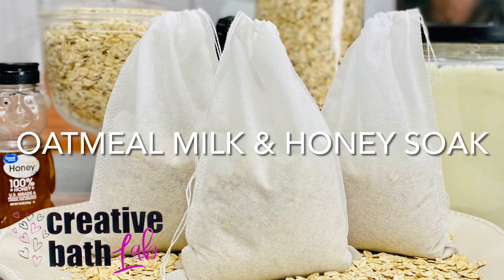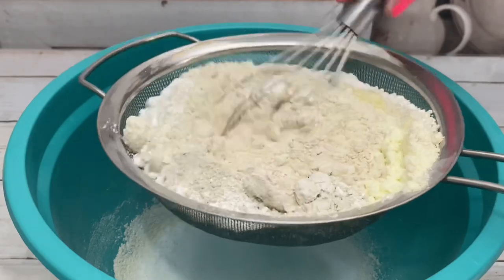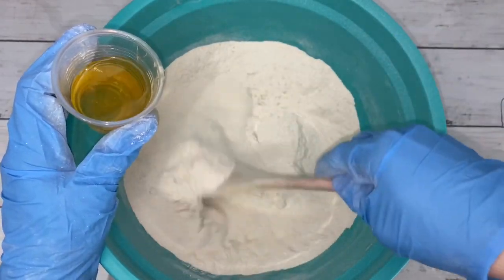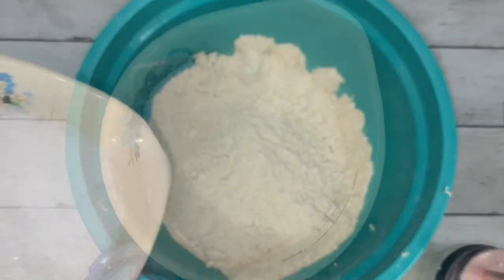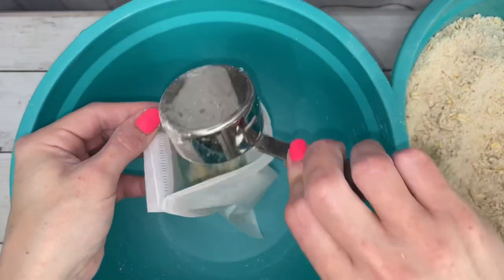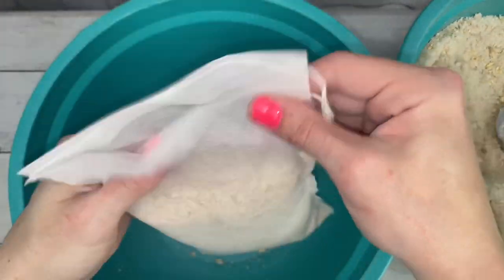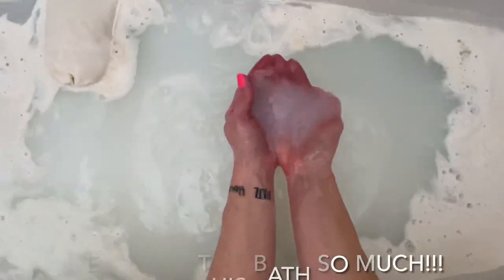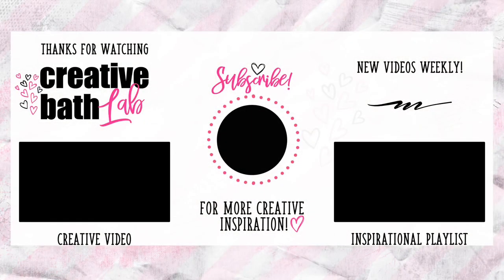Pamper Your Skin with an Oatmeal Milk and Honey Bath Soak!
Make MILK BATH SOAK!  Great for Skin!!  Oatmeal Milk & Honey!!!   Learn how to make an oatmeal milk & honey bath soak!  It’s a very soothing, nourishing, & relaxing milk bath!

RECIPE: 1 cup baking soda, ½ cup citric acid, 1 cup colloidal oatmeal, ½ cup milk powder, ½ cup clay, 1/8 cup titanium dioxide, 1/4 cup honey powder.  WET: 2 tablespoons (30 milliliters) fragrance oil, 1 tablespoon (15 milliliters) honey, 2 tablespoons (30 milliliters) oil, & 2 ounces of butter.  After all is mixed, I added 3 cups of Epsom salt & 1 cup of oats. NOTE: This is a “soft” recipe; it will work no matter what- even if you tweak the ingredients, adjust amounts, leave some out, or even add additional ingredients.  You don’t have to add the baking soda & citric acid.  But I think the soak disperses ingredients better because the foaming action/pressure pushes the ingredients outward.  The titanium dioxide makes the soak opaque, like milk.  I used regular milk powder but you can use coconut, goat’s milk, buttermilk.  I used kaolin clay, but any clay would be great!  For fragrance I used “oatmeal milk & honey love dust” or something like that.  It smelled very much like oatmeal, I had to cut it with some warm vanilla sugar.  I used jojoba, argon, & vitamin E oils, but again, use whatever you have!  I grated cocoa & kokum butter into the mix, but you can use any butter.  And, you can microwave it or chop it up into little pieces!  It doesn’t matter- this soak will be amazing no matter what!  RESULTS:  I made this recipe because I’ve had a full-body rash for the last week & have been itching so bad!  But, I’d use this soak no matter what, No rash needed!  It’s an amazing soak that’s beneficial, nourishing, relaxing, etc.!   You’ll love it!!

Your support allows me to keep making free tutorials at no extra cost to you (prices are same as website)!  I love what I do & I love showing you how to do it!   HIGHLY

RECOMMENDED ITEMS USED IN VIDEO
CBL SHOP
Tea Bags Jumbo 6x8
Coconut Milk Powder (better deal)
Whole Milk Powder
Titanium Dioxide
Kaolin Clay, 5lb
Chunk Cocoa Butter
Honey Powder
Argan Oil UP
Jojoba Oil
Vitamin E Oil
Cocoa Butter
Kokum Butter
Colloidal Oatmeal
Citric Acid
Corn Starch
Cream of Tartar
Solimo Lavender 24 lb.
Epsom Salts 10 lb.
For Lisette: Foot Peel Mask

If you make beautiful creations inspired by me, share pictures!  Tag me on Instagram or share on Facebook!

CHAPTERS:
0:00 – Intro
0:23 – Ingredients
2:49 – Packaging
3:28 – Results